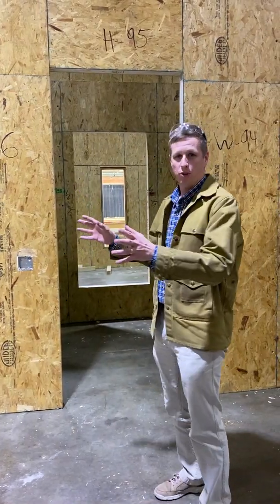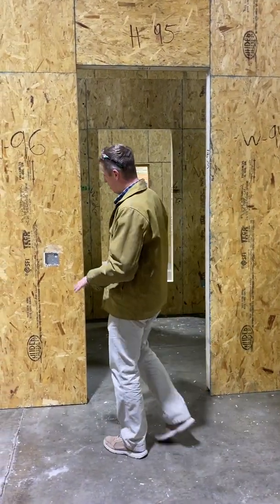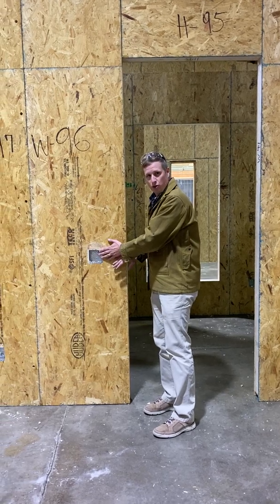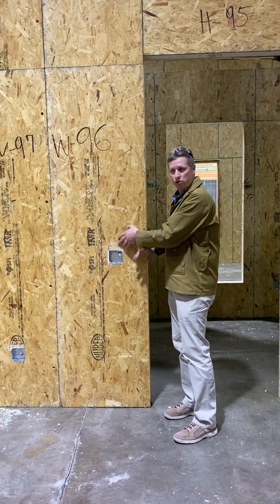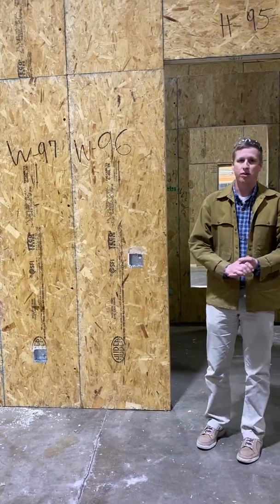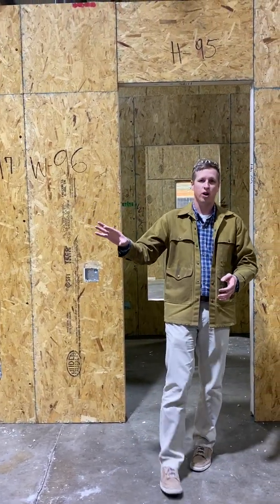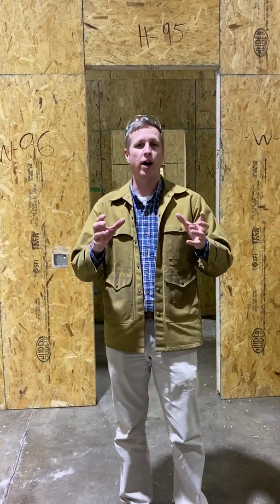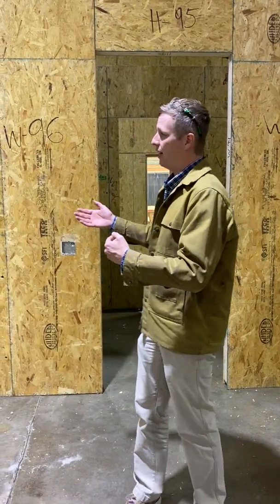Benefits Eco-Panels Provide for a Builder’s Client: better-built home & lifetime of energy savings.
Elevate Your Home Builds with Eco-Panels: Benefits for Builders and Clients! 🏠🌿 Discover the game-changing advantages that Eco-Panels bring to your construction projects, setting you apart from competitors and offering your clients a home like no other. From significant energy savings to reduced construction costs and enhanced structural integrity, our SIP panels redefine the building experience. Watch as your clients enjoy monthly utility bill savings, efficient HVAC systems, lower labor costs, and minimized waste. Plus, with a focus on strength, safety, and sustainability, Eco-Panels create a lasting impact on both homes and the environment. Reduced utility costs translate to enduring energy savings, providing your clients with ongoing financial benefits while also contributing to a more environmentally-friendly home. By suggesting an Eco-Panels SIP home, you'll earn the title of a monthly hero, delivering the joy of remarkably affordable utility bills to your satisfied homeowners.

 Join us in revolutionizing the way we build for a brighter, more efficient future.
Curious about Eco-Panels Homes? Dive Deeper Today! 🏡💡 Explore more with just a click – no pressure, just information. Discover stunning client homes, delve into details, and get ready to impress your neighbors with those low electric bills. If you're ready to turn your project into reality, our team is here to assist.